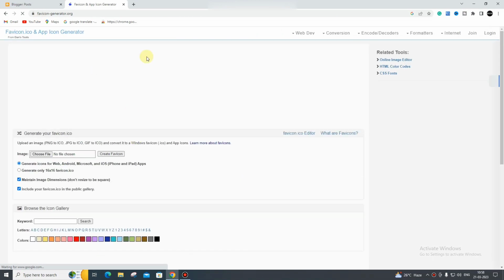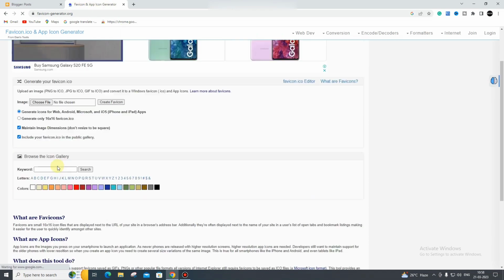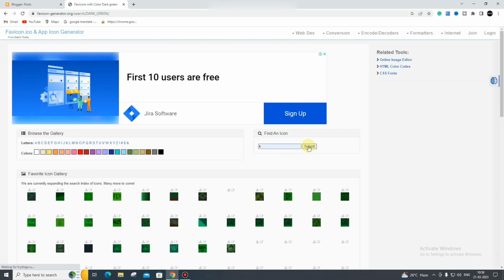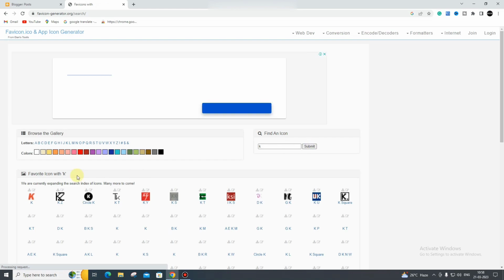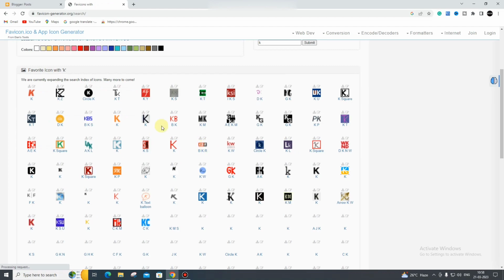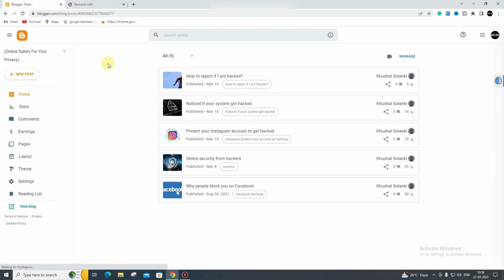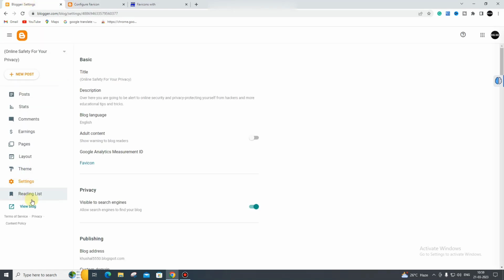How To Create And Add Upload Custom Favicon In Blogger 2023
Hello, guys welcome back to my new tutorial video my name is Khushal Solanki BIG JOE and in this video, I show you How To Create And Add Upload a Custom Favicon In Blogger 2023

Sign in to your Blogger record and snap the "Plan" choice under the blog you wish to design click "Alter" from the "Favicon" choice found in the upper left part of the screen click "Peruse" to find the picture on your PC that you need to use as a favicon. When you find it, double-tap the symbol record to transfer it to your blog and snap "Save" to apply the new favicon to your Blogger blog.

What is the size of the favicon in Google Blogger?

Your favicon should be a various of 48px square, for instance: 48x48px, 96x96px, 144x144px, etc. SVG records don't have a particular size. Any substantial favicon design is upheld. The favicon URL should be steady (don't change the URL often).